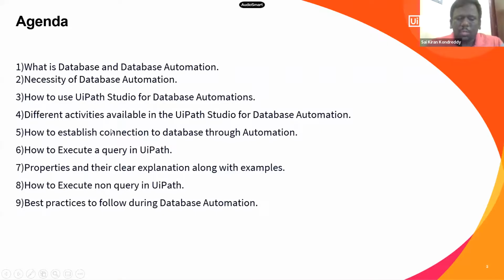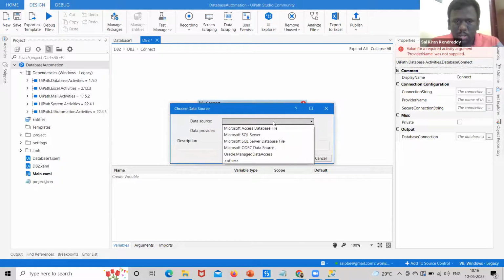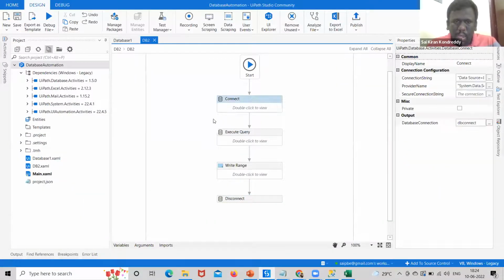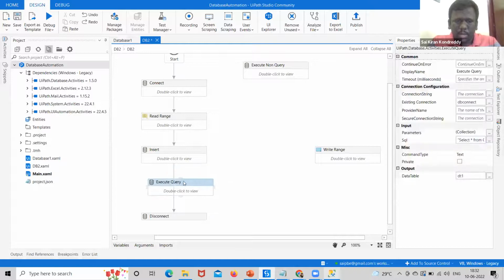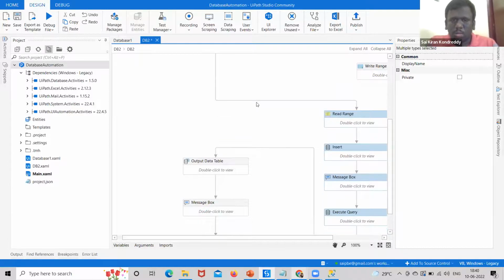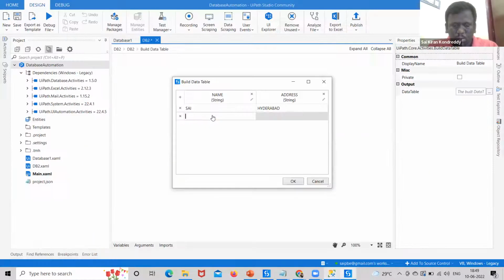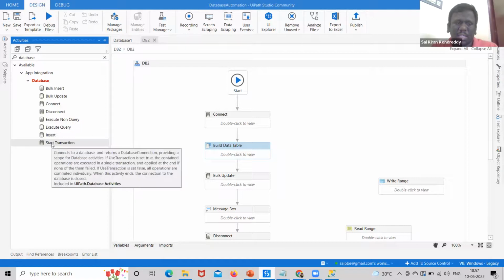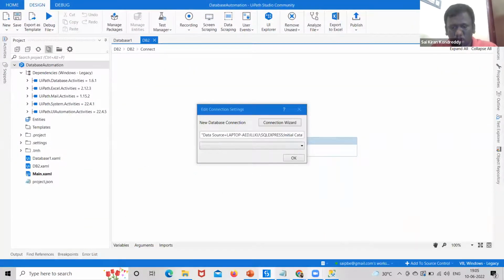RPA Developer Kickstarter Day 10: Database Automation with Sai Kiran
1)What is Database and Database Automation.

2)Necessity of Database Automation.

3)How to use UiPath Studio for Database Automations.

4)Different activities available in the UiPath Studio for Database Automation.

5)How to establish connection to database through Automation.

6)How to Execute a query in UiPath.

7)Properties and their clear explanation along with examples.

8)How to Execute non query in UiPath.

9)How to change changes effect from studio to Database.

10)Best practices to follow during Database Automation.